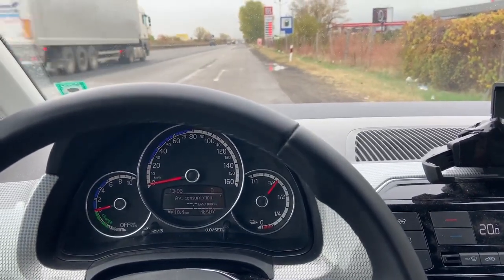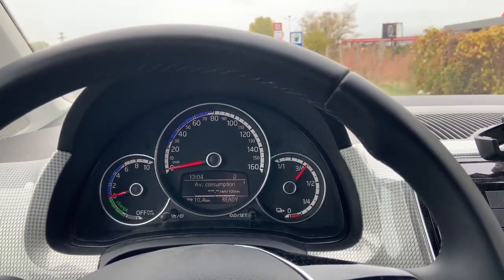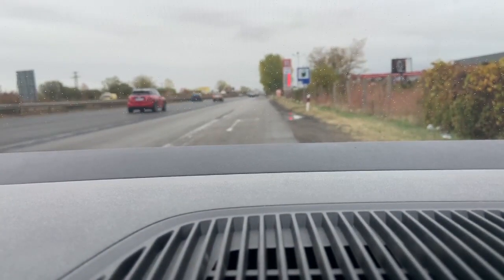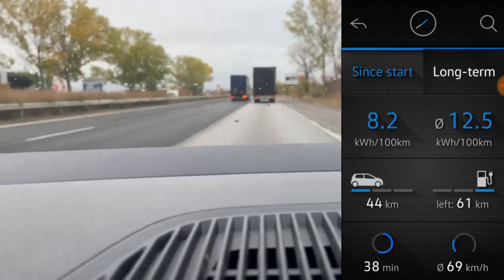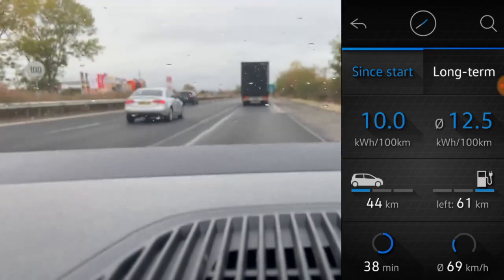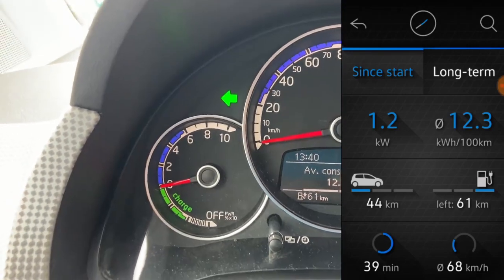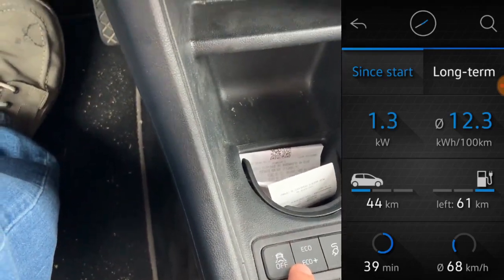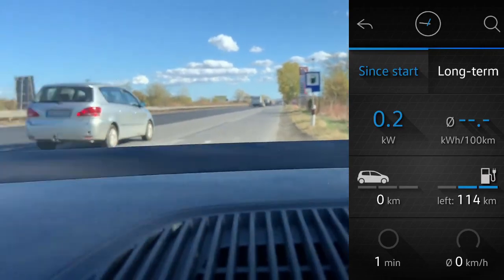How fast to drive in order to maximize the range of VW e-UP!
In this video I will compare what will be the driving range when cruising with 80 km/h vs. 120 km/h using Volkswagen e-UP!  (It should be the same with Seat Mii electric or Skoda Citigo iv)

Usually the  driving range is shown on the dashboard and it is constantly adjusted based on the car consumption,  but does not consider the driving style and outside conditions. In order this test to be as real as possible I went 22 km on one direction of the highway then made a U turn and return back to the starting point. In this way I included downhill and uphill with equal proportions. I also used cruise control as much as possible for the same reason to eliminate the driving style.